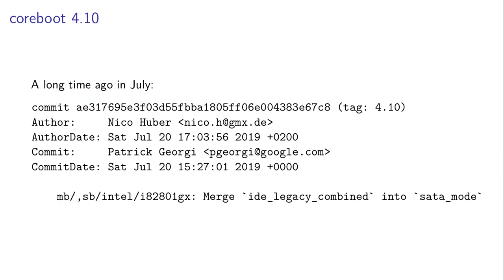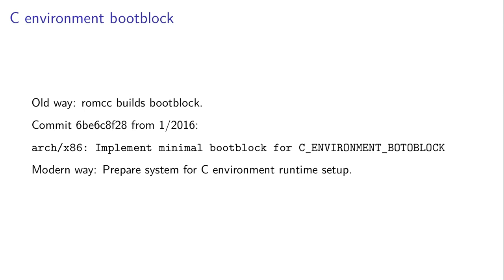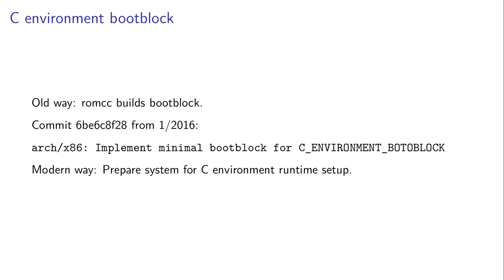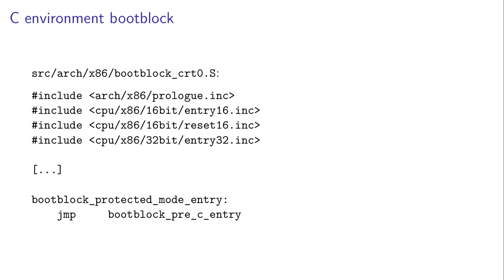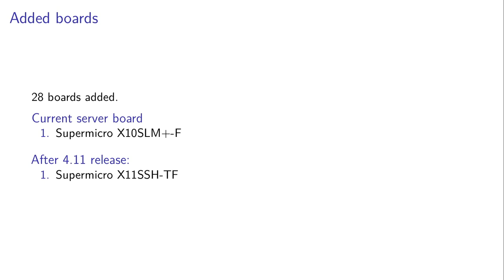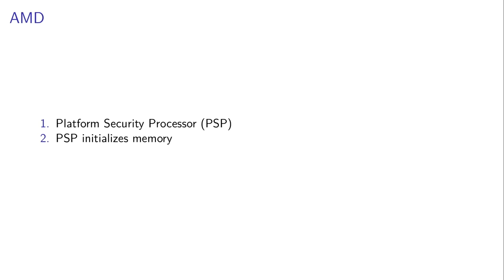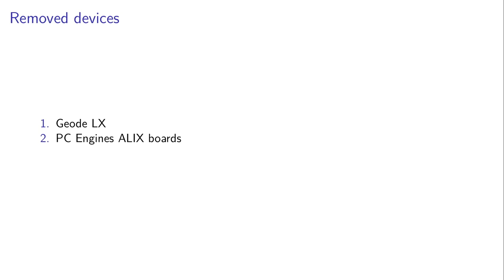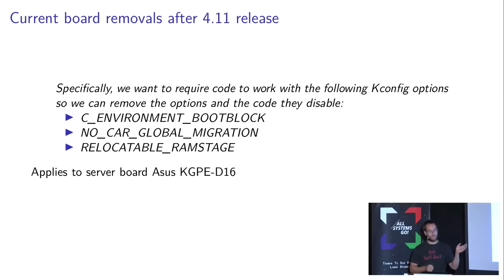News from the coreboot land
What happened in the coreboot based firmware world since last year? How to get started?

In September, coreboot 4.10 will have been released, and the Open Source Firmware Conference took place. Take this opportunity to present the latest news and changes in the coreboot based firmware world. AMD devices are available with coreboot, and after Google and Puri.sm more vendors like System76 ship their devices with coreboot. While at it, give a quick introduction how to get started.

Paul Menzel